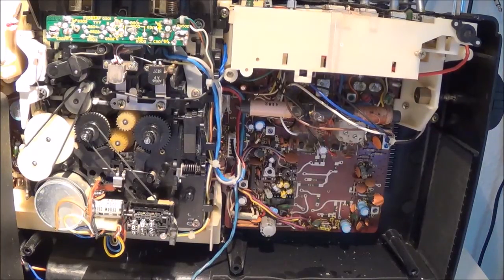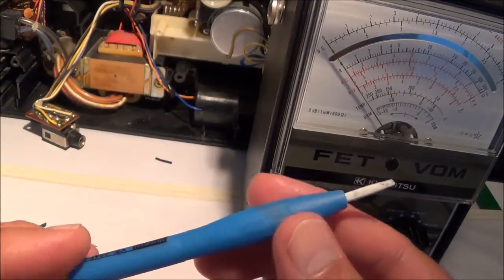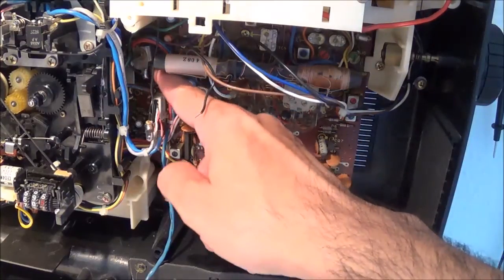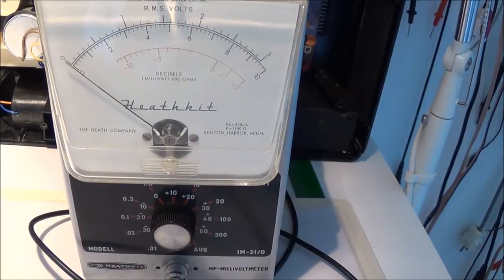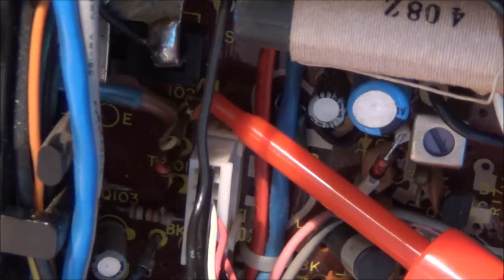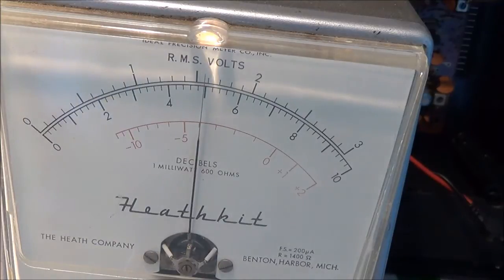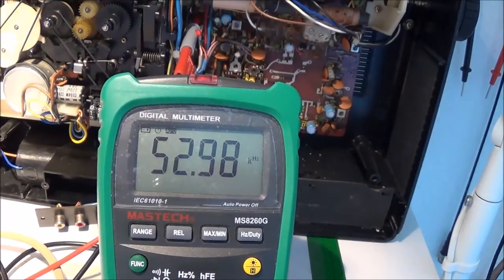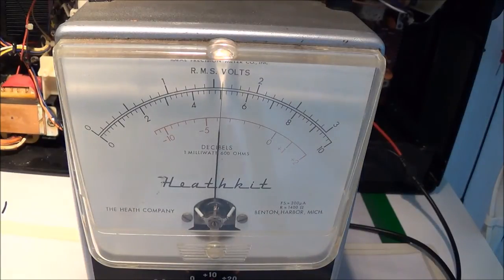Sharp GF-9191 record oscillator bias and frequency adjustment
Adjustment of the record oascillator bias and freqency adjustment using an old Heathkit AC millivoltmeter, a digital multimeter with a built-in frequency counter, and a flathead screwdriver.